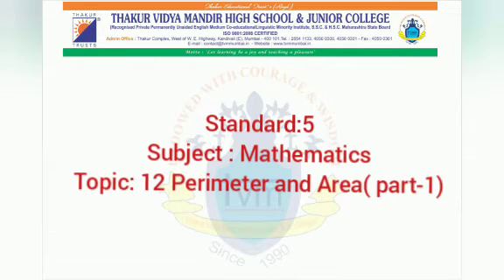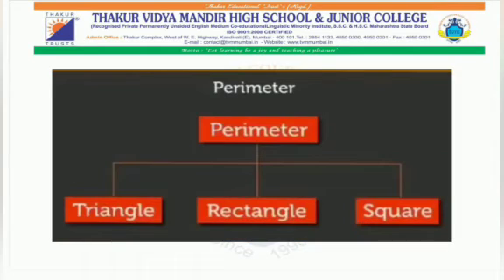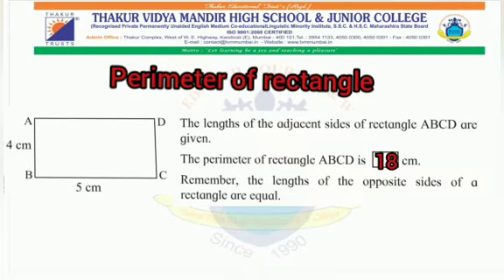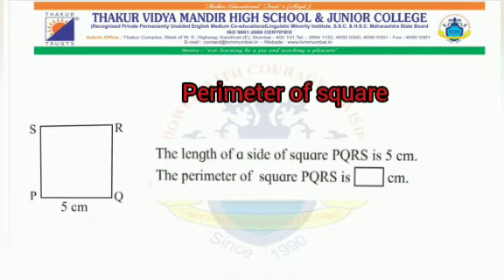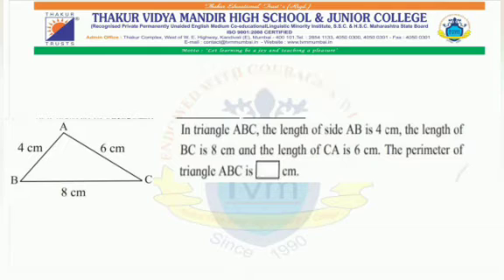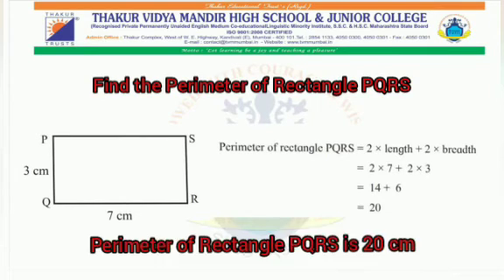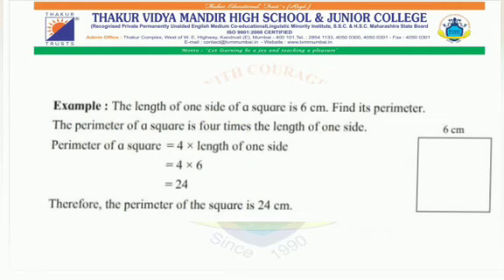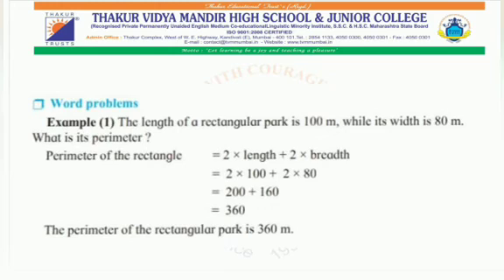Std.--5 Subject: Mathematics Chapter 12: Perimeter and Area (Part 1) By Ms. Kalpana Soni